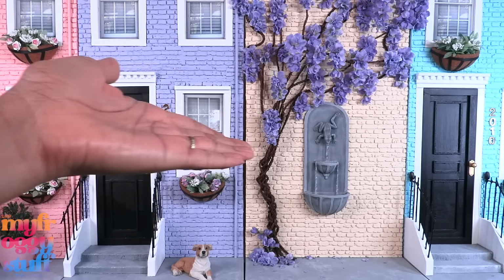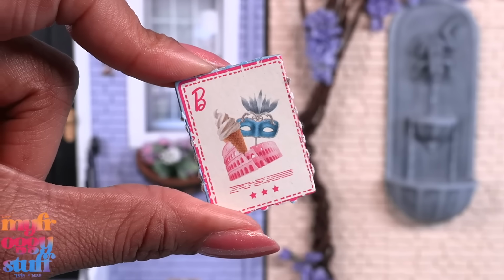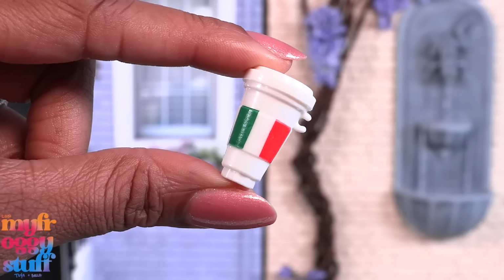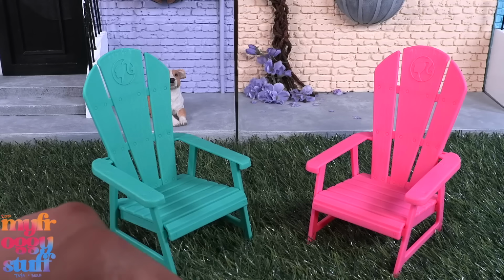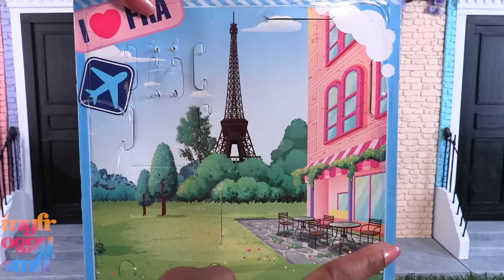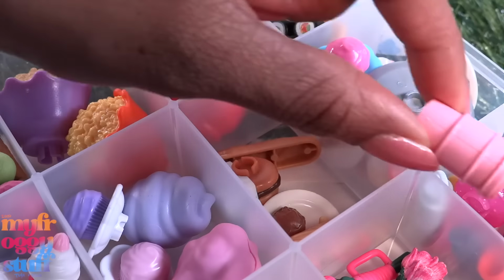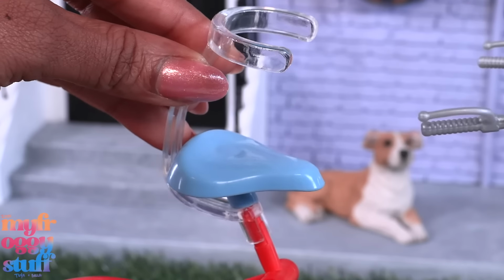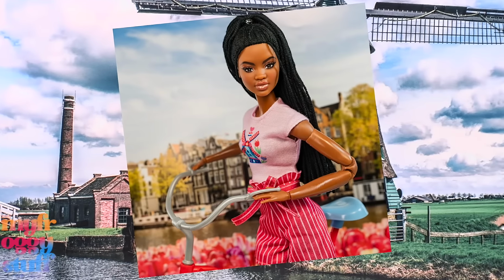New Barbie Pink Passport | France, Italy, Hawaii And Holland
Let’s get ready for a summer in Paris or some other fabulous destination … by checking out the New Barbie Pink Passport dolls and play sets!.. Oh sorry, did I not mention this trip was in miniature 😅 We are taking a look at all the details and accessories… and looking through our collection to see if we can recreate a few of the sets with items we already have. Join us for an ALL NEW video on YouTube at MyFroggyStuff.